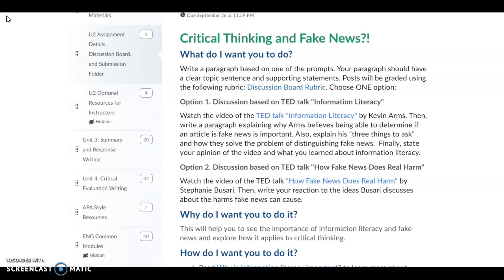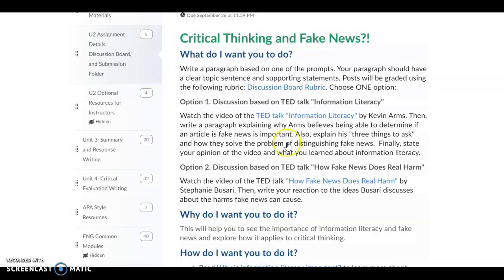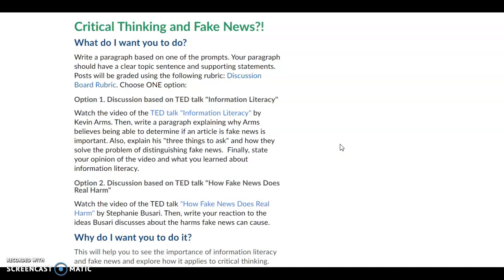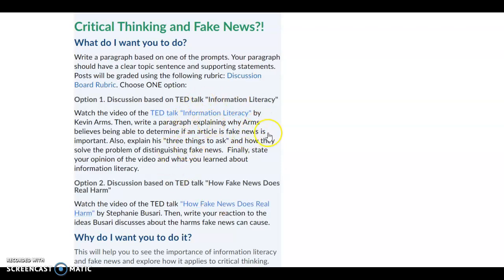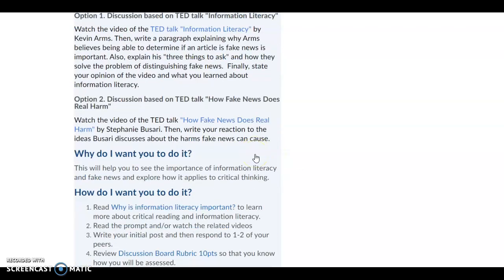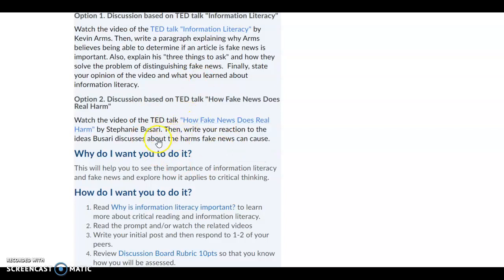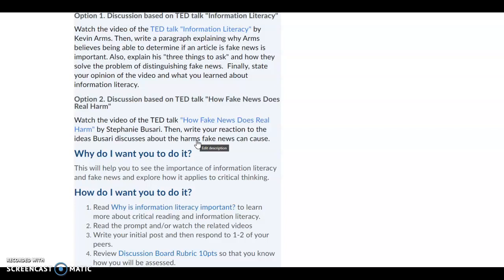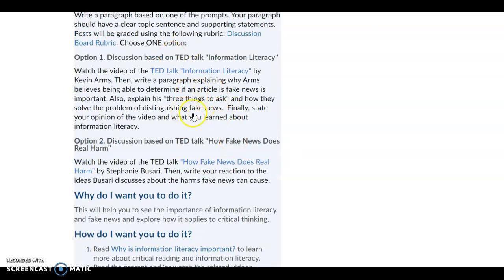Critical Thinking and Fake News Discusion Board